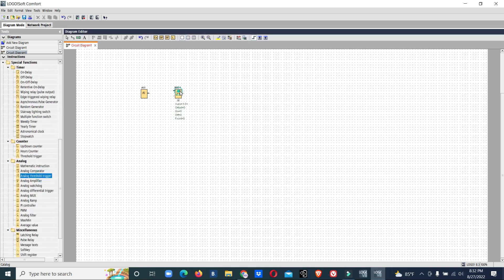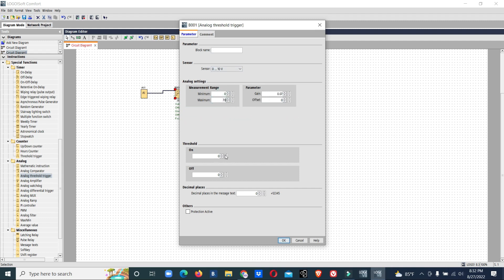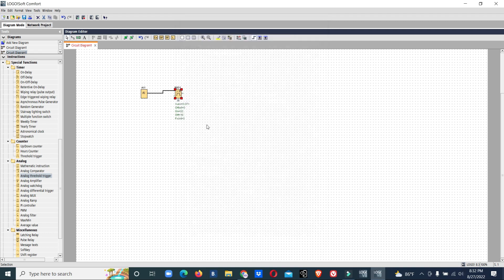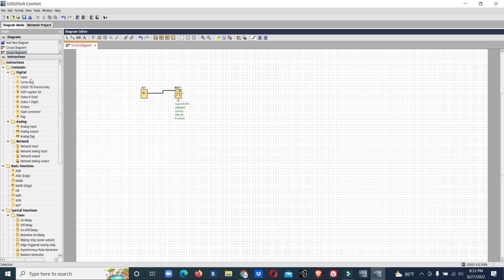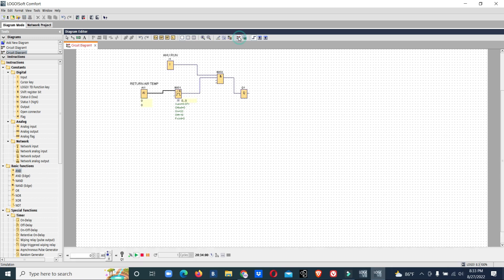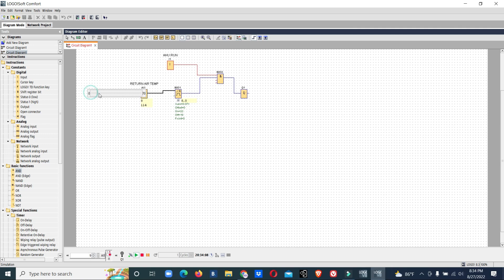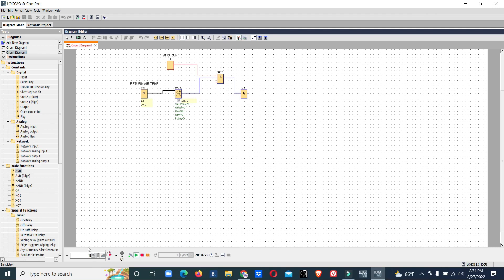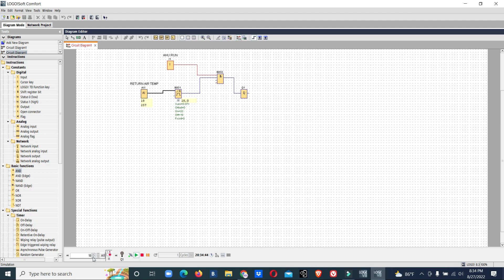PLC PROGRAMMING - Controlling AHU unit with return Air sensor 0-10V input/Siemens PLC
Program for how to control the AHU unit with return air sensor 0-10V analog input.